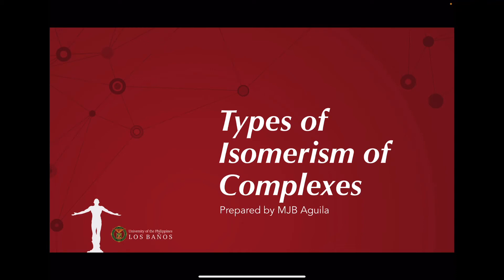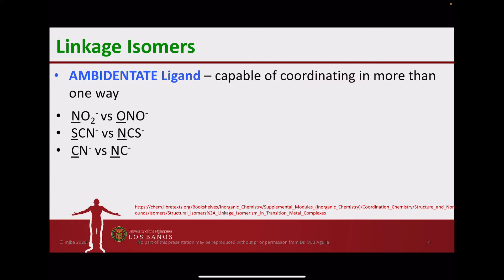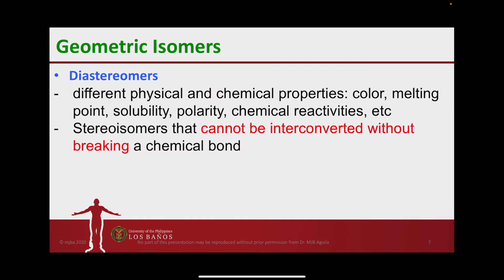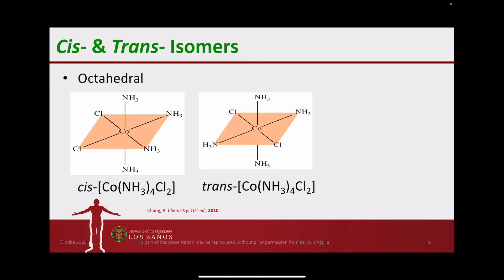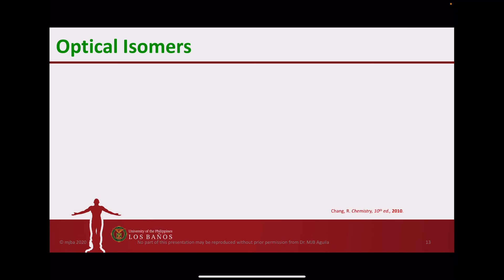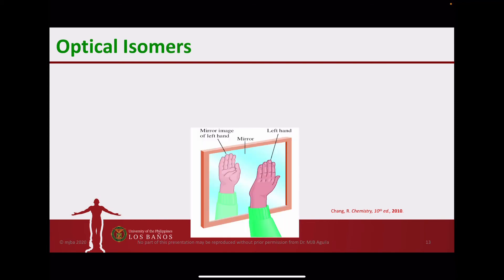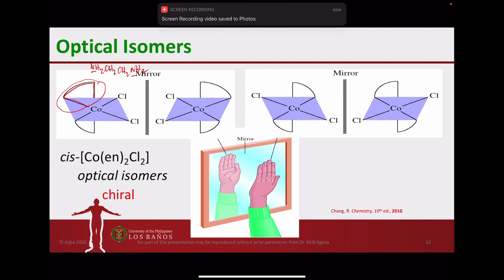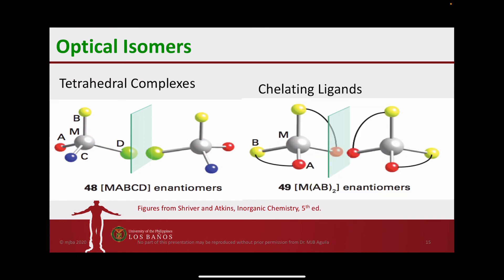Types of Isomerism of Complexes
CHEM 19 Video Lecture
Chapter 6. Transition Elements: Formation of Metal Complexes